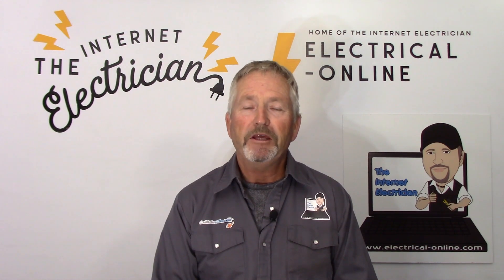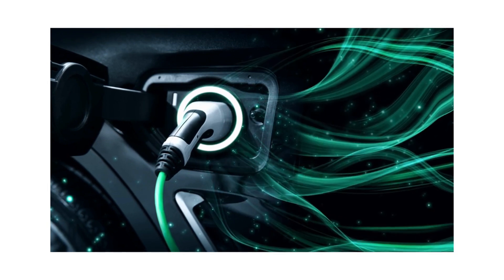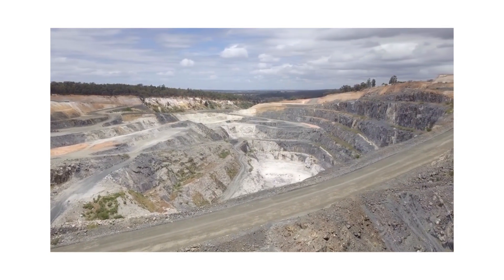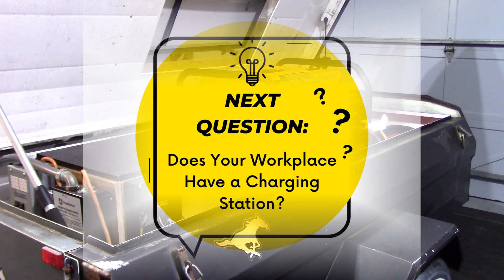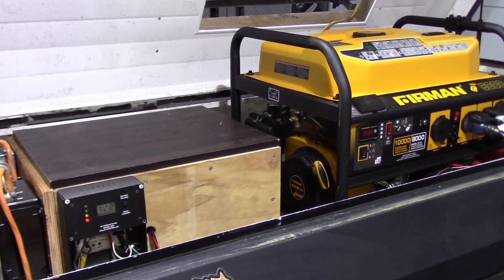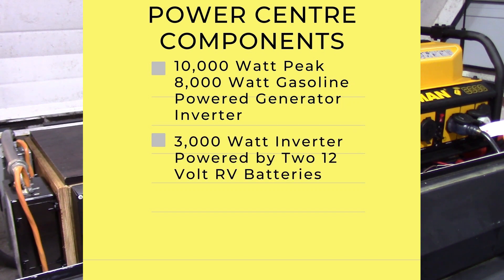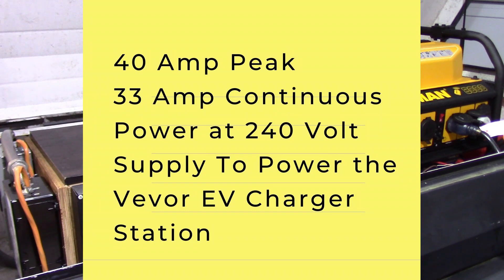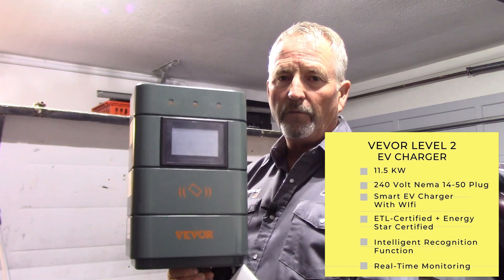Charging Your EV During an Extended Power Outage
Before jumping on the EV bandwagon, you need to make a plan for what to do when the power goes out for an extended period.  Charging your electric vehicle so you can remove yourself from a dangerous situation, get to the hospital or to pick up necessary supplies is vital.  In this video I review an excellent Level 2 Charger and power it with a 10,000 Watt inverter generator.

If you're in the market for a level 2 charger, please use this link!